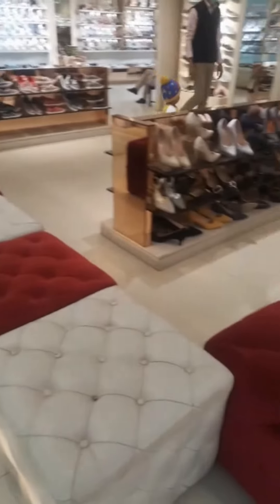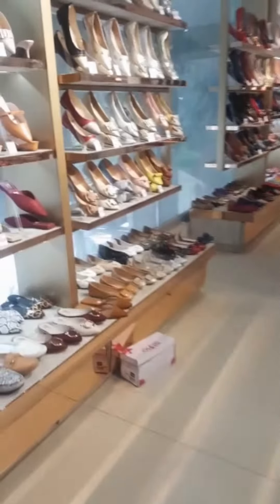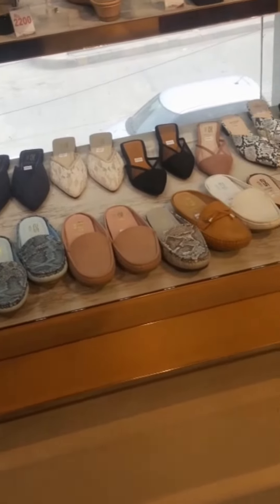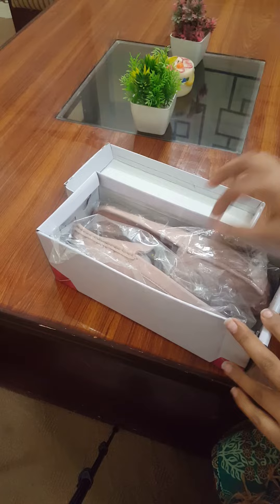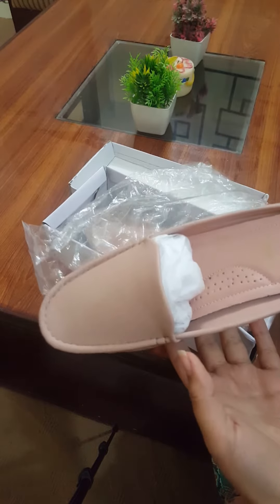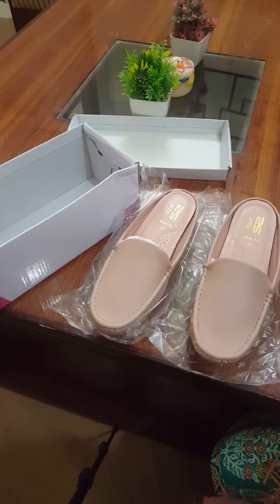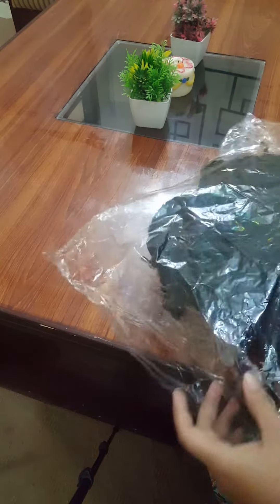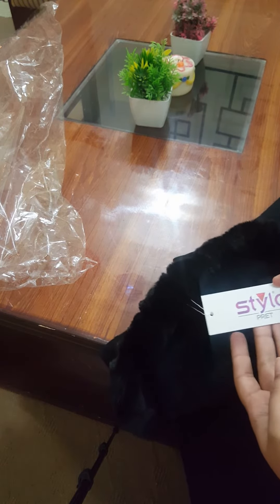shopping from stylo# stylo winter collection#Noshe Vlogs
shoppingtime#shoppingfromstylo#stylowintercollection#shopingwithnoshevlogs#noshevlogs